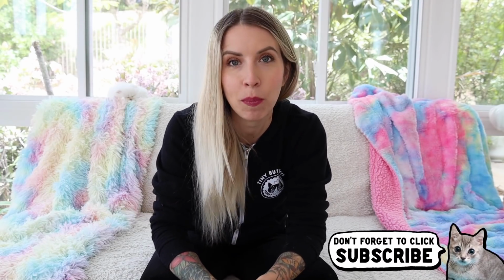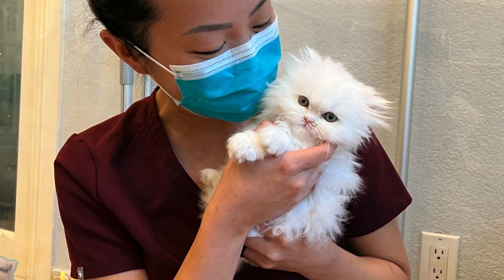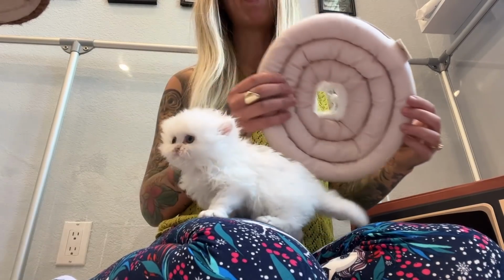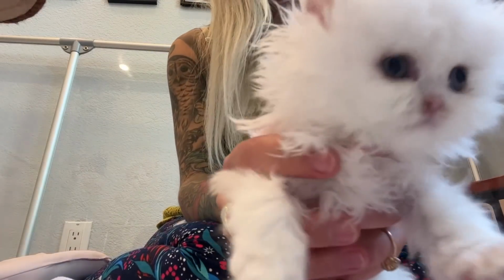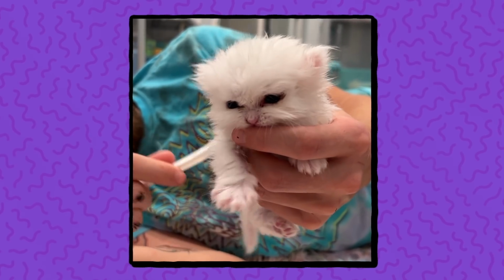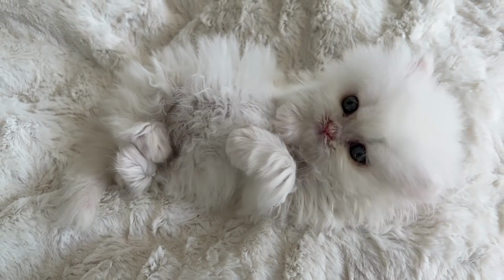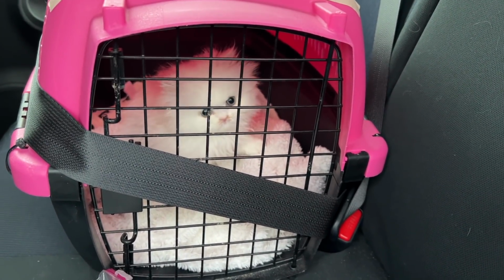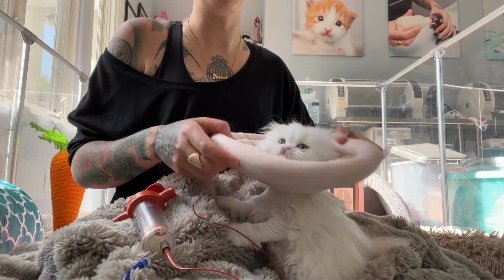How Chouchou Eats (Cleft Palate Kitten Feeding)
Follow Kitten Lady on social media!